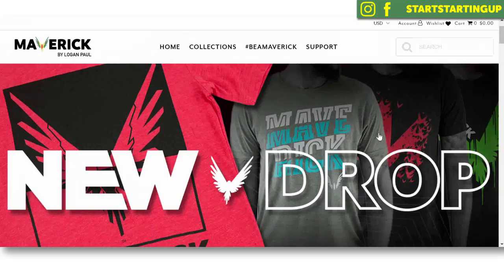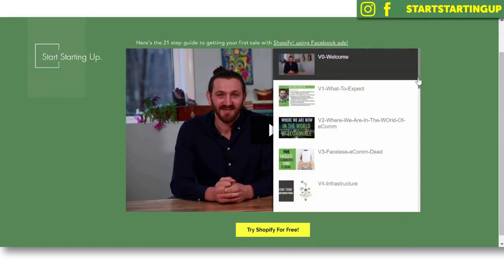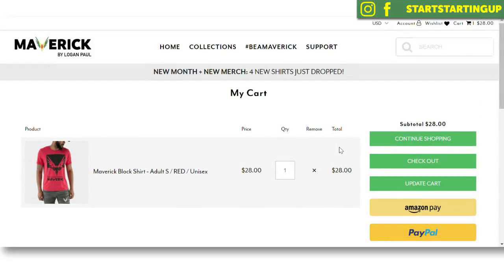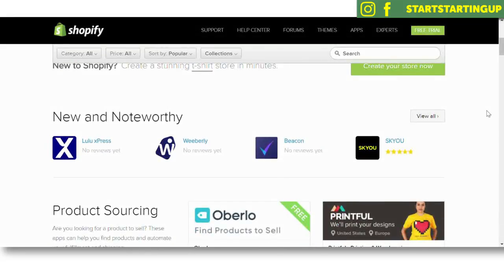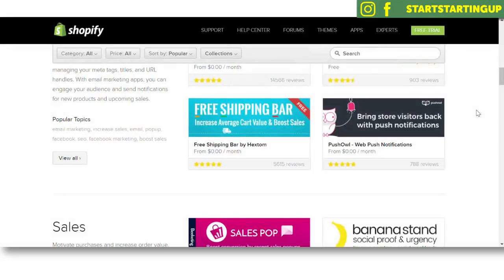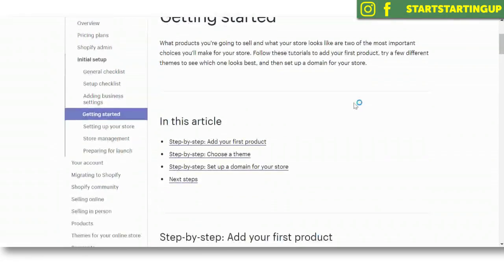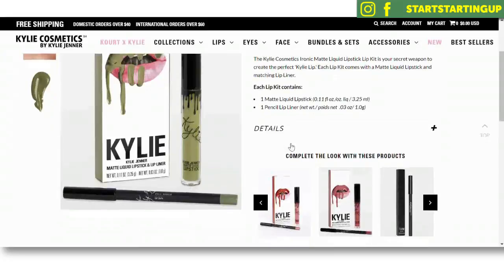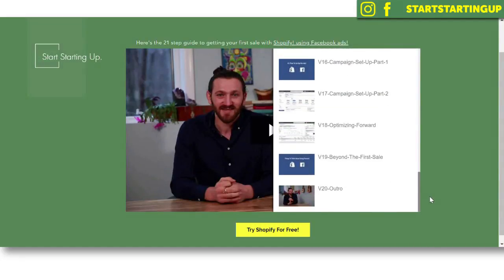What Is Shopify And How Does It Work?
Wondering what is Shopify? How Does Shopify Work? This video answers the runs through what Shopify is, all the features it has, its pros and cons and also gives you a step-by-step guide on how to start with Shopify.

Shopify with a web platform that you can use to build your very own web store. Logan Paul and Kylie Jenner have both set up their successful stores using Shopify.

SHOPIFY'S FEATURES INCLUDE:
• Ability to sell both physical and digital products
• Site search
• Product customisation (sizes, colours)
• Mulitiple paymet methods
• Blogging capability
• Abandoned Cart recovery
• Integrations into other marketplaces such as:
 * Amazon
 * eBay

BRANDS USING SHOPIFY INCLUDE:
• Budweiser
• Penguin Books
• The Economist
• Tesla Motors
• Red Bull
•Logan Paul
• Kylie Jenner

SHOPIFY PROS AND CONS:
• Pros
 * Super easy, fast set-up
 * Tons of apps & themes.
 * Worry-free performance & speed.
 * Lots of certified partners to help you.

• Cons
 * Apps can add up and become costly.
 * SEO limitations like URL structures.
 * Unable to customize checkout process.
 * No automated taxation processes

ADD PRINTFUL TO SHOPIFY TO SELL T-SHIRTS (free)

STEPS TO SET UP SHOPIFY:

2) Choose a pricing plan
3) Add a theme to your store
4) Add products to your store
5) Add a payment processor
6) Set your shipping rates
7) Add your domain name to your store
8) Sell products and make money